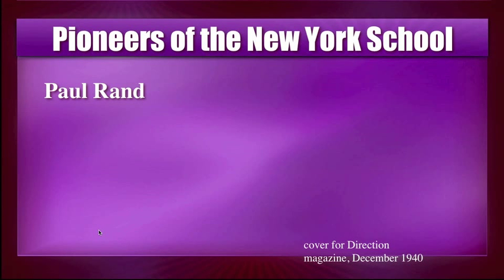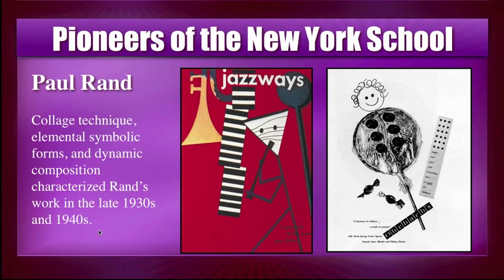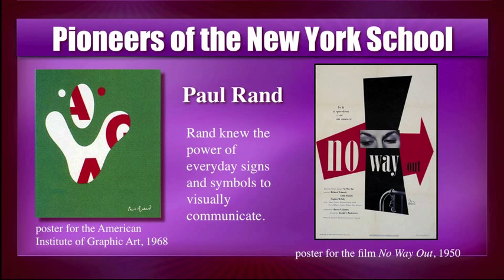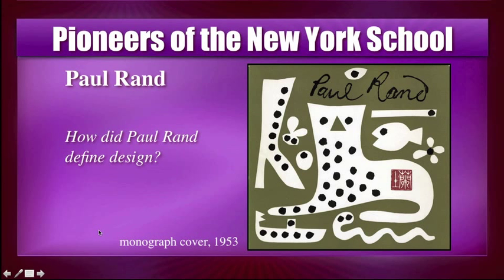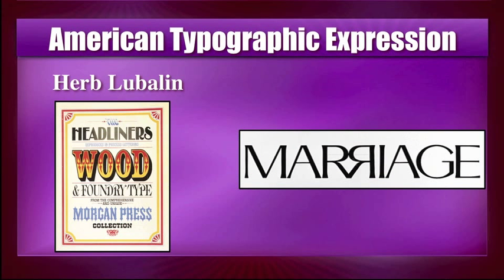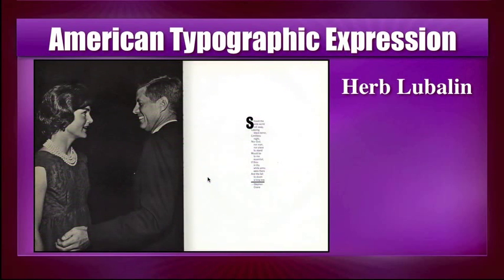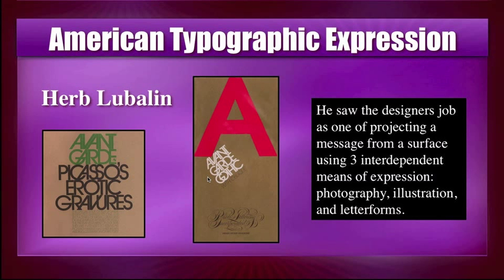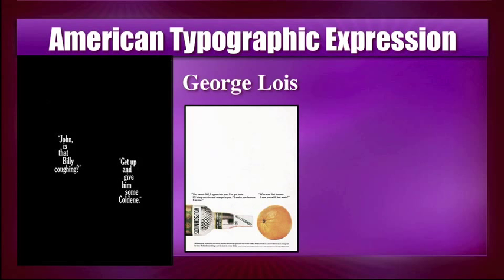Ch 19 The New York School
Mini-lecture for Ch 19 The New York School,  CDN 115 A History of Graphic Design based on the book "A History of Graphic Design" by Philip B. Meggs and Alston W. Purvis, 5th Edition